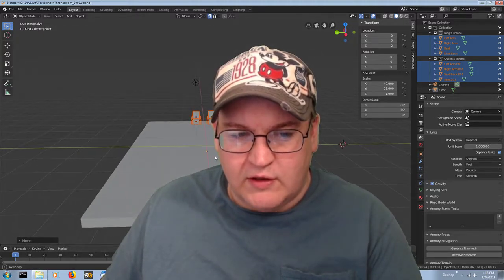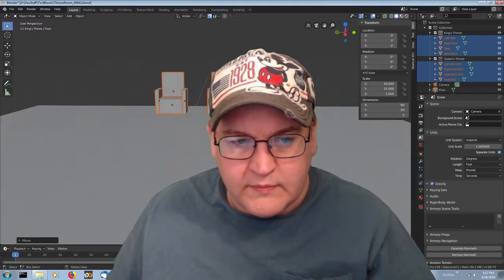Building a throne room in Blender part 33 - Enchanted Lands Devlog #489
I just brought us up to speed as to what I'm doing and where we're at.